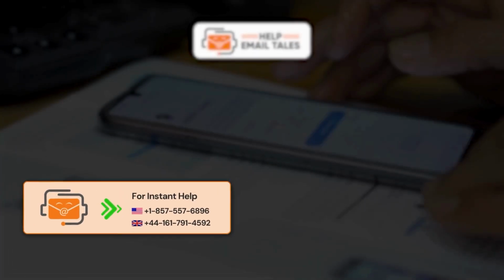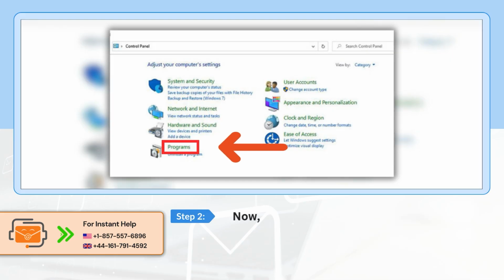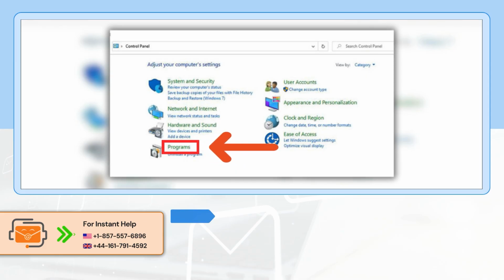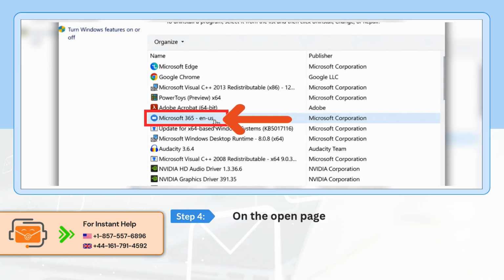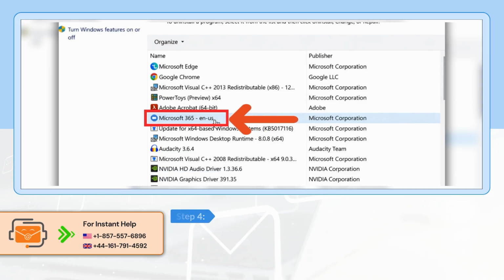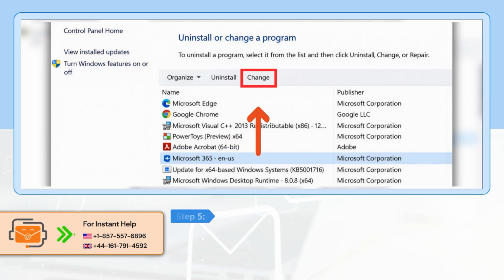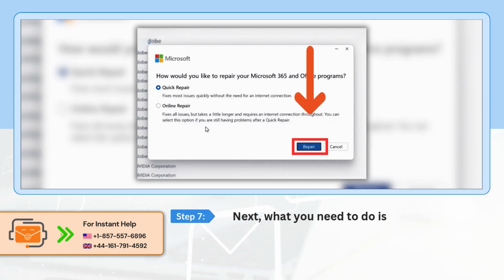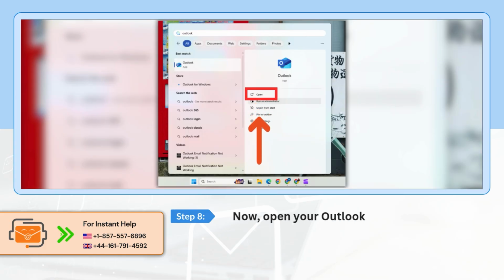Outlook IMAP/POP Login Failed – Fix Server Settings | Help Email Tales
Another reason could be that IMAP/POP is not enabled in your email settings (as in Gmail or Outlook.com).

When fixing the “Outlook IMAP/POP login failed” issue, you might face a few common challenges, like:

Poor internet connection
Corrupted profiles or cached credentials
Firewall or antivirus blocking the connection

Want to learn how to fix the “Outlook IMAP/POP login failed” issue? Here is a video explaining how to do it.

Step 1 to Step 8 (0:00:47 - 0:01:37)

Any problems fixing the “Outlook IMAP/POP login failed” issue?

We look forward to helping you fix the “Outlook IMAP/POP login failed” issue.